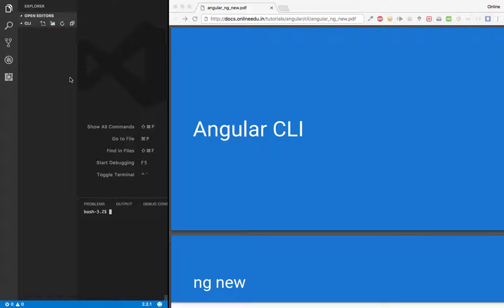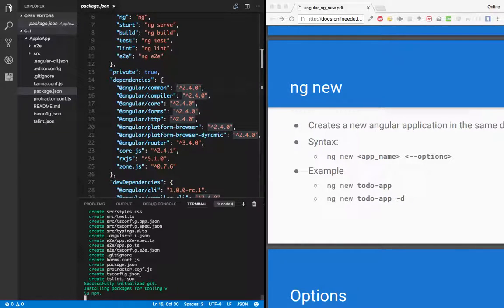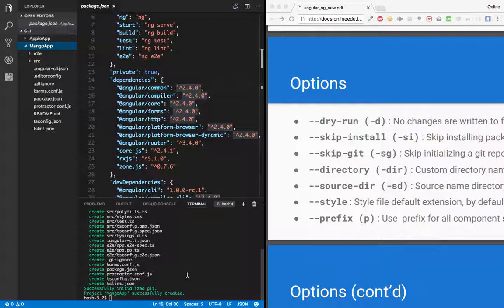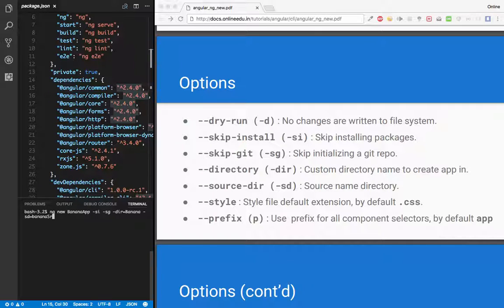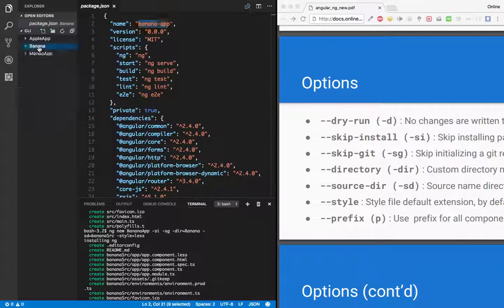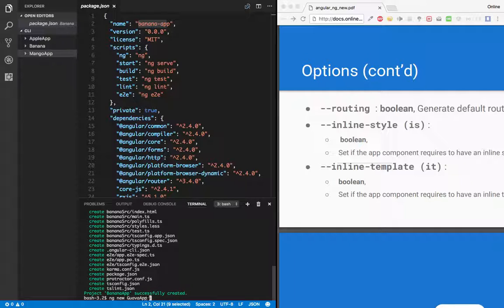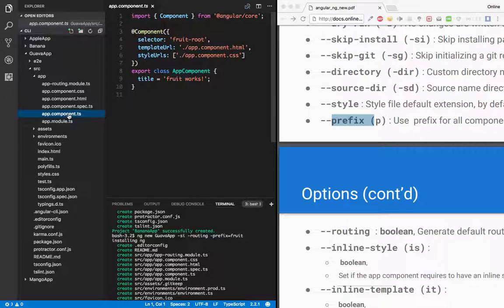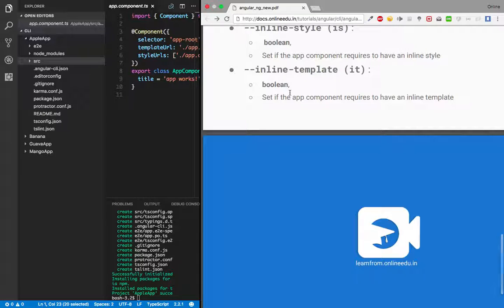Angular 4 CLI ng new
Creates a new angular application in the same directory.
Syntax:

ng new app_name --options
Example
ng new todo-app
ng new todo-app -d